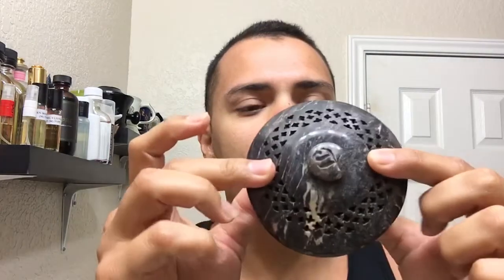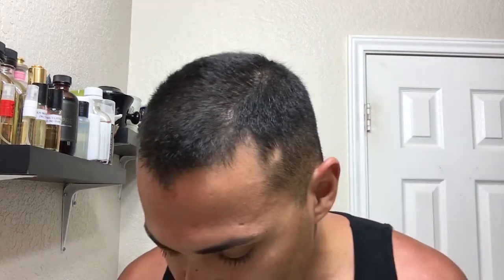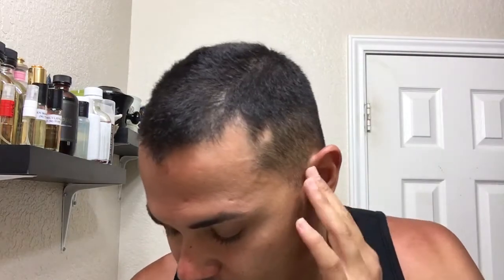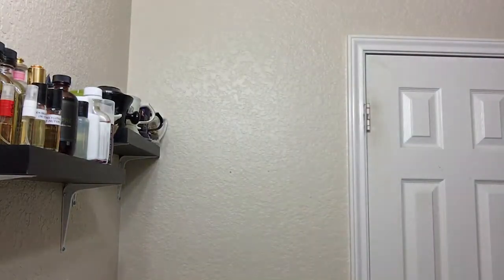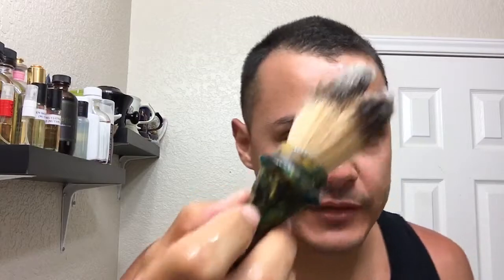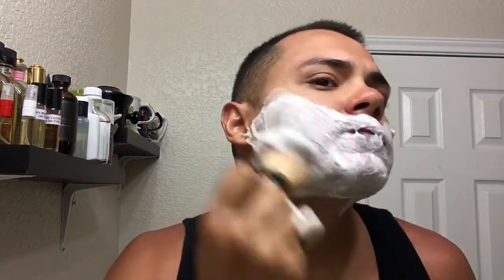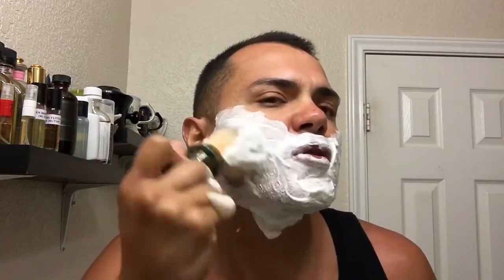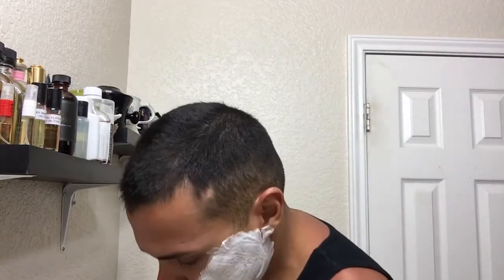Whiskey Cream by Mamabear's Soap review/thoughts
via YouTube Capture All of my videos are recorded in HD, therefore if you want the best quality... ensure your settings are set to 1080HD.